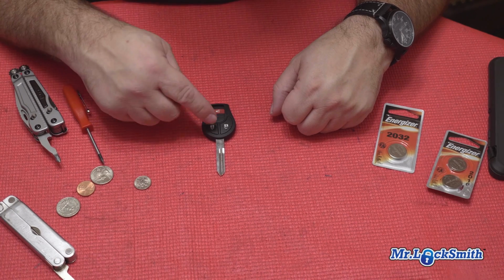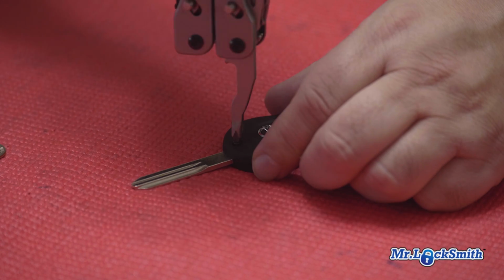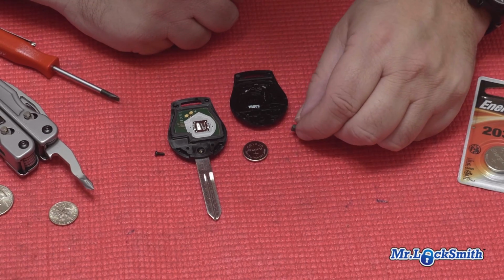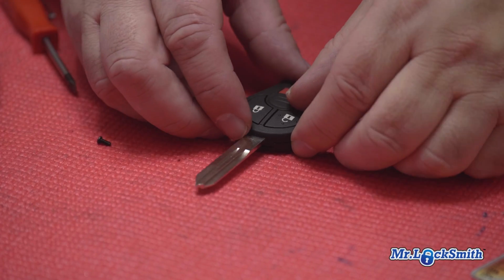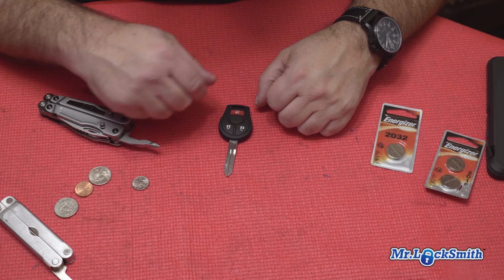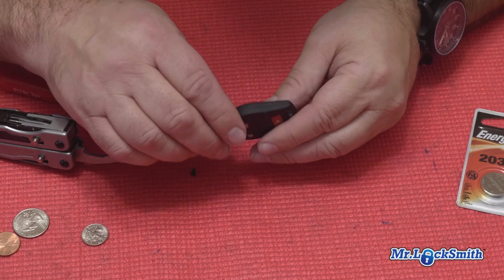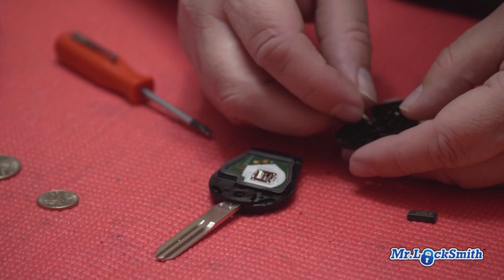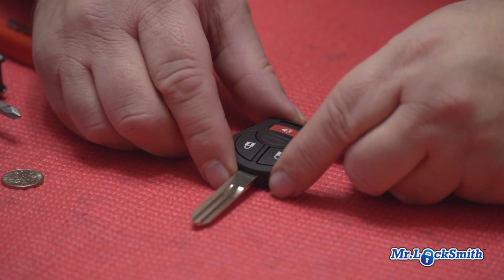How to Replace Nissan Key Battery | Mr. Locksmith Video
Replace the battery on this one, if you look around, see the little spot, but we have a little, tiny Phillips screw in there holding it together. I like to use my SOG. You have a little jeweler's knife. It's a Phillips, or whatever. The SOG's got a really good one on this one. And left to loosen. Now if it doesn't come out right away, just give it a little twist to the right and then go left. Don't strip these. They're not really held in that tight. Once you get really old ones, Hondas are about the worst when you get the old Hondas. They just are real trouble to get apart. So again just very, very easy to pull out. Now we go on the little spot here. Just give it a little, tiny twist. And something else came out there. Oh, that's the chip. That's the transponder chip. So again when we pull it out, you can see the contacts are there. There is our battery, and this one is a CR1620. And this little piece is the chip. If you don't put that back in, the doors will open, but the car won't start. So that's your transponder chip. Pretty easy, we know it goes, it says, got a little thing down there, plus side down. We also can tell by the contacts if you get confused. Again, make sure you put your chip back in. Just clip her together. Just a press fit. The batteries I like to use, using Energizers here. I like the brand names. Just snaps together nicely.

Auto Locksmith Near Me Car Key Batteries

I don't like to stick with the dollar store batteries. They just don't do the trick. So stick with the brand names: Energizer, Duracell, Sony's got some good ones, Panasonic. So again, there's a three-button remote. Pretty easy, and we put our screw back in. Now you don't crank these down when you're tightening them up. Just thread it nicely. Again, you could use jeweler's, little Phillips, anything you want. Just snug, give it a little bit more. You don't have to crank it. It's held together really nice. This is your Nissan remote-head key, three-button. I'll just go through it just one more time, quickly, again. Has a screw, the screw has to come out first. Left to loosen. If it's tight, crank her tight first, right to tighten just a little bit, then give it a good crank to the left, it comes out nicely. Left to loosen. Pull out, try not to strip it. Now you will see there is a little, tiny mark down here where you put our little flathead screwdriver. Just give it a little twist. Coming out there. Again, this fell out earlier. That's the transponder chip.

Car Key Battery Replacement

So there's our battery, there are the contacts. Little, tiny, very little pressure. And again, this one takes a CR1620. Even has a little plus down there, so you know plus goes down. Put our chip back in. Without this little chip, your transponder chip, your car will not start. Get everything lined up nicely. Just clips in there. And don't forget, put in your screw, Phillips head screw. Snug, and give it just a little, tiny, actually you don't want to reef this down, so it's snug now, just give it a little bit more. So again, Nissan three-button remote head key. I hope you enjoyed watching this video.

Mr. Locksmith™

ONLINE AUTOMOTIVE LOCKSMITH COURSE "How to make keys to cars and trucks"

Terry Whin-Yates is a 3rd Generation Locksmith with a BA (Hons) Criminology. He has 35 years of experience in the locksmith and security industry and is a locksmith trainer providing On-LIne and Hands-On locksmith training to people, businesses and Law Enforcement all across North America and Asia. Terry Whin-Yates‘ BC Security License is B4227.